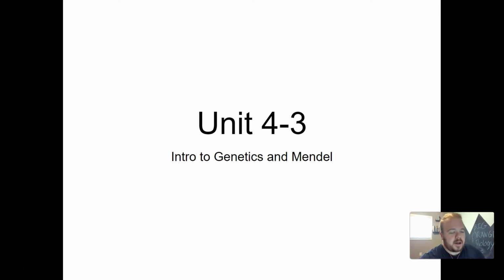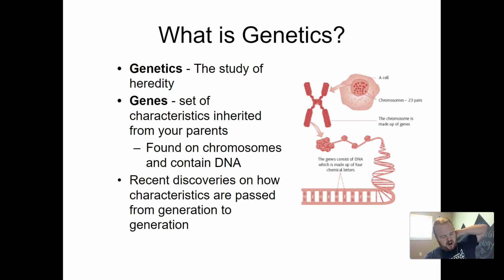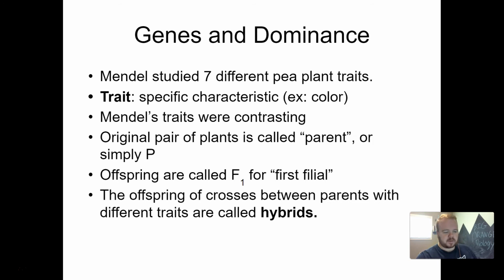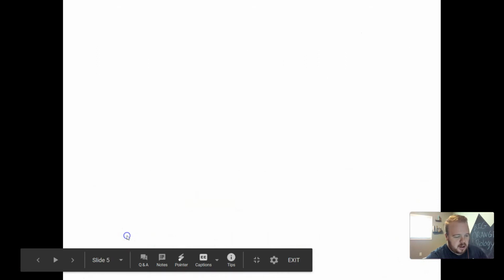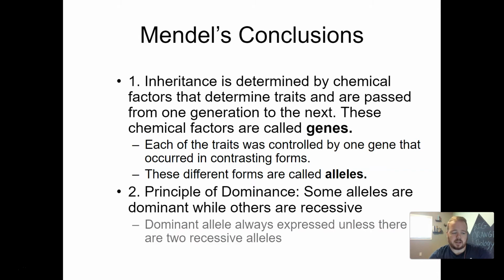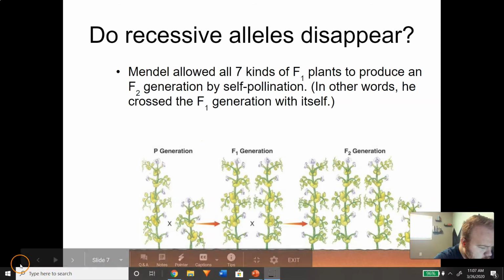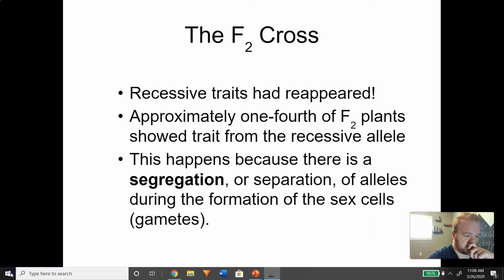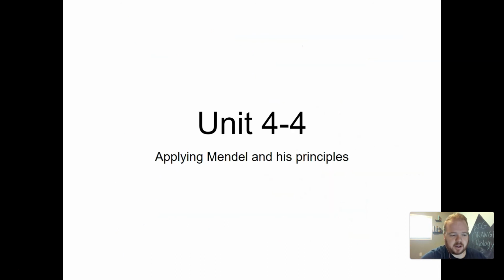Gen. Biology: Mendel pt 1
Mendel's basic observation